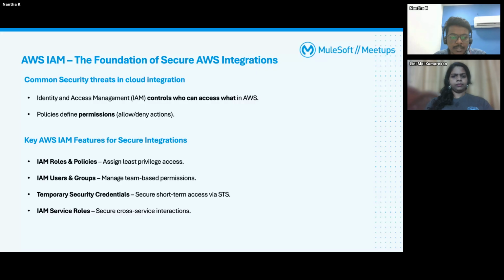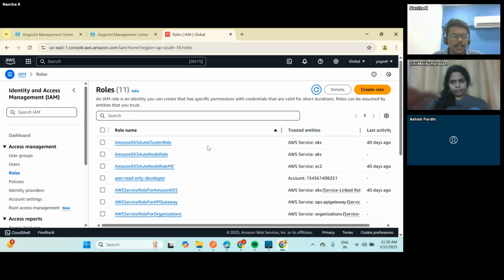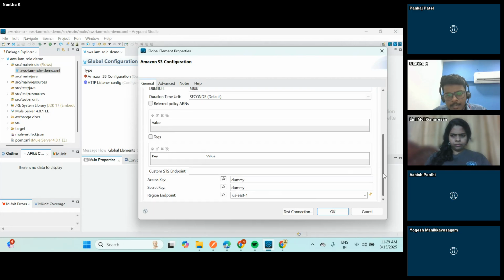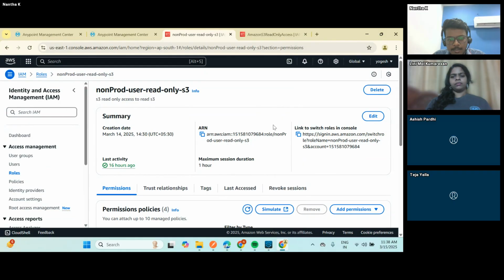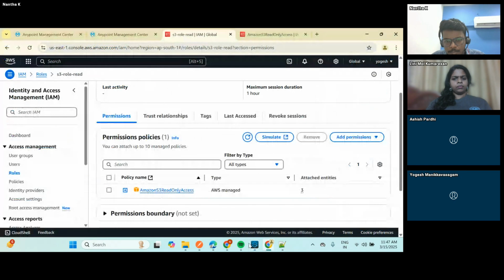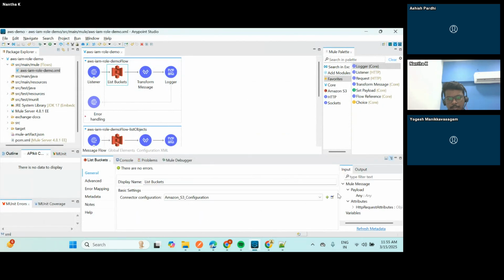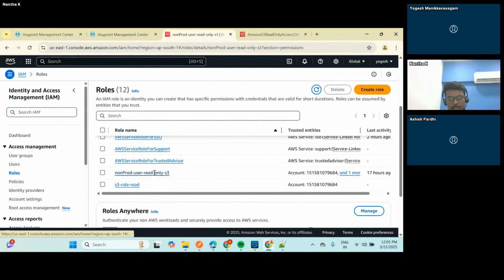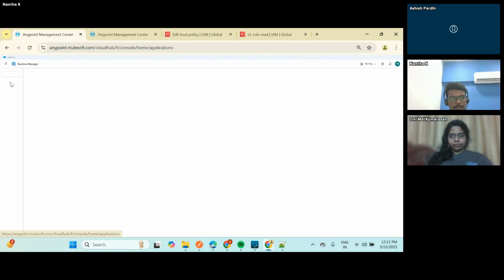Unlocking Secure Integrations: AWS IAM meets Mulesoft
This session explores how AWS Identity and Access Management (IAM) can be seamlessly integrated with MuleSoft to build secure, scalable, and governance-ready integrations across cloud and hybrid environments.